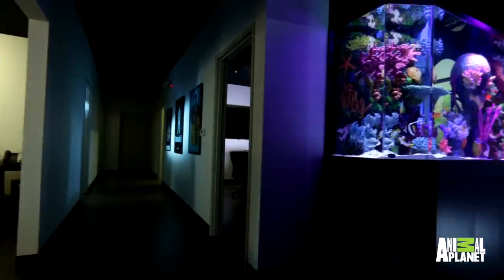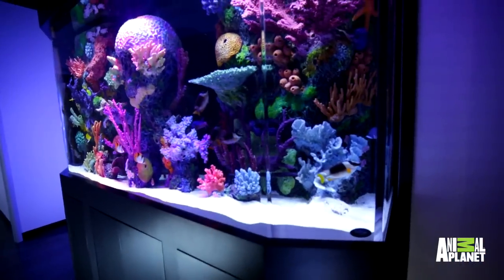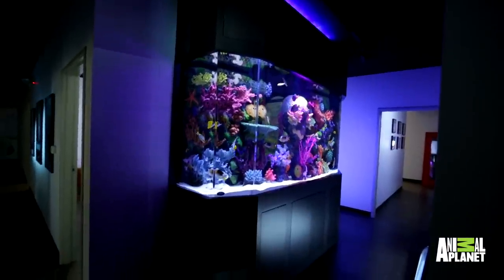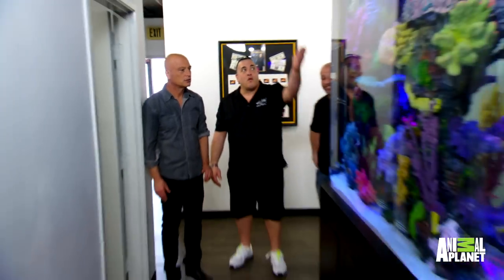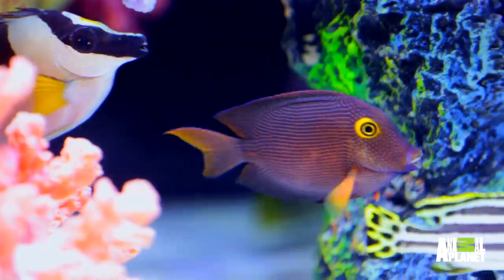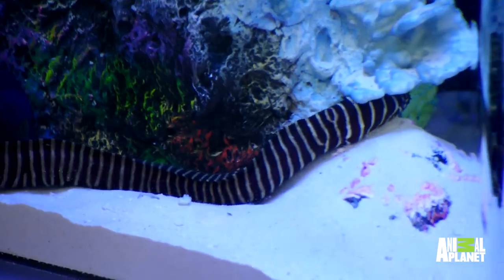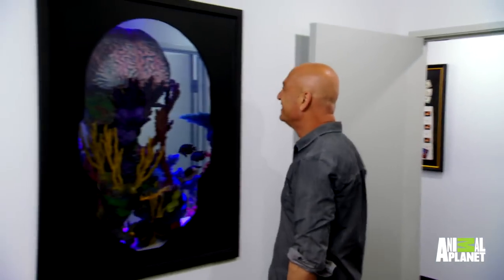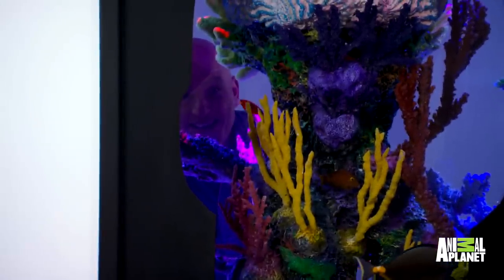Eel or No Eel?: Howie Mandel's Tank Reveal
After plenty of uncertainty, Wayde and Brett finally show Howie Mandel his finished tank. The big question remains: Eel or no eel?